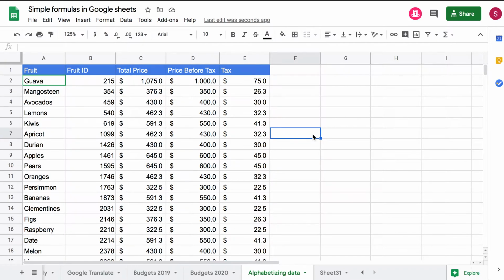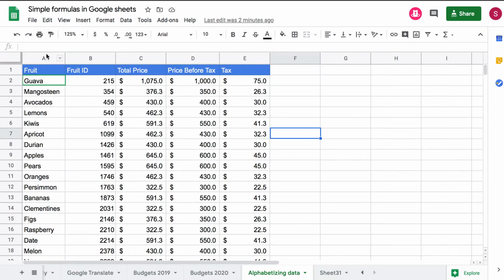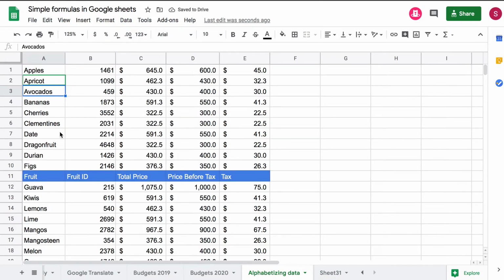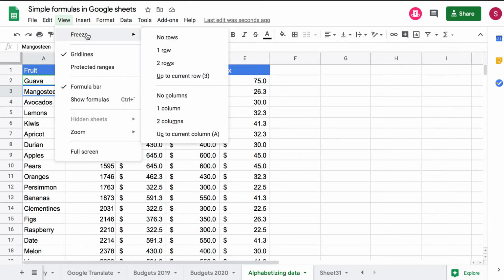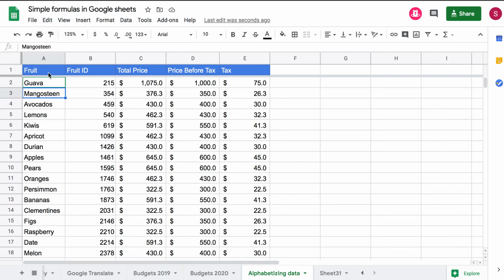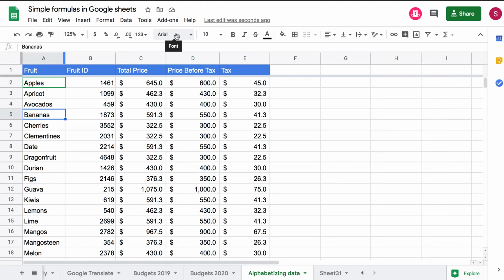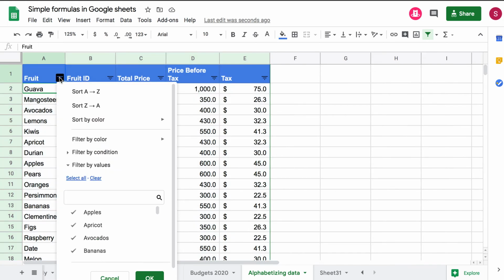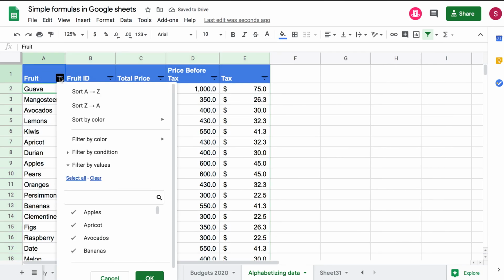How to Alphabetize data in Google Sheets